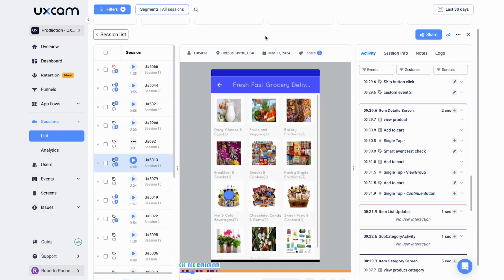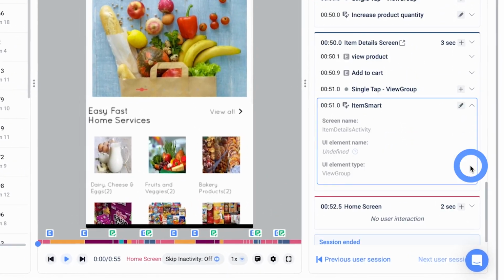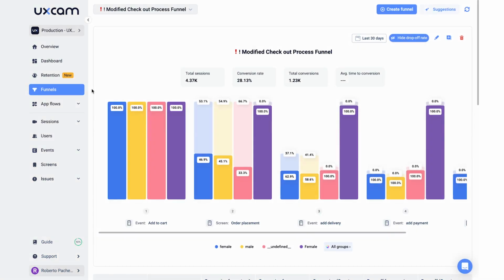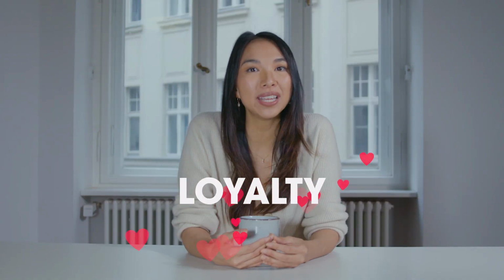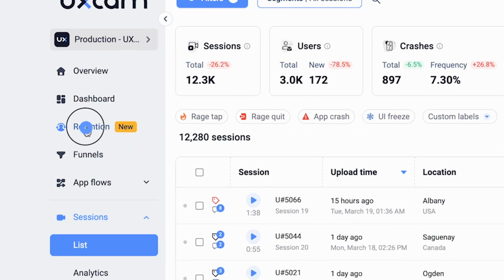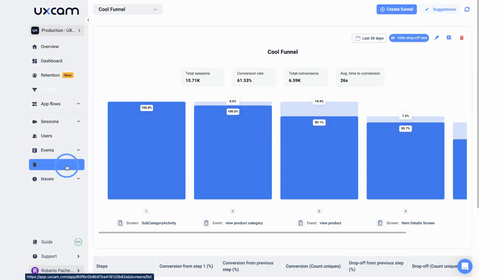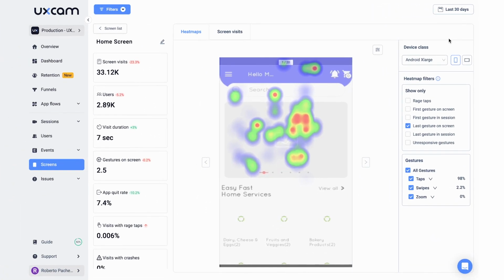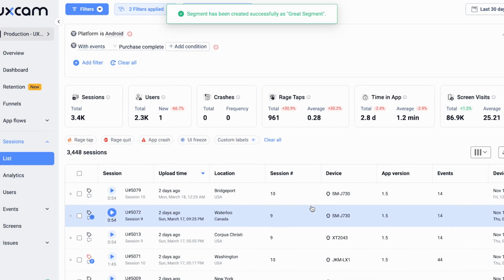UXCam Tutorial: How to Set Up Data Tracking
UXCam tutorial - Are you facing data trust and collection challenges? Smart Events and Autocapture can help. Explore the benefits of automated tracking, easy setup with tools like UXCam, and real-time insights from comprehensive dashboards. Visualize user journeys with funnels, track retention, analyze screens and heatmaps, and segment users for granular insights.

00:00 Introduction
00:17 Autocapture explained
02:15 UXCam Tutorial